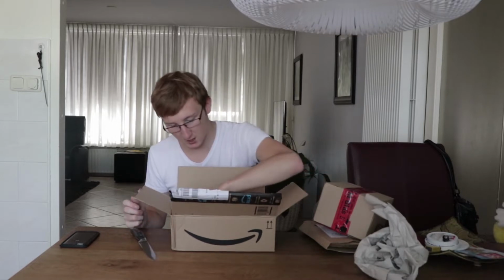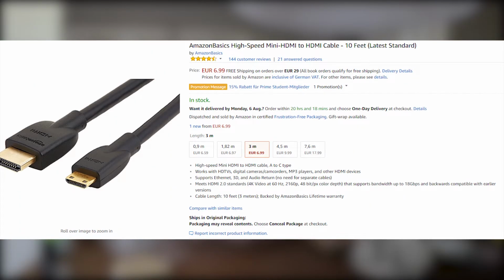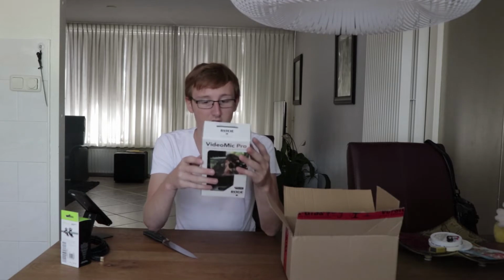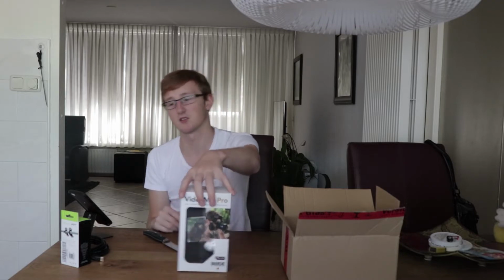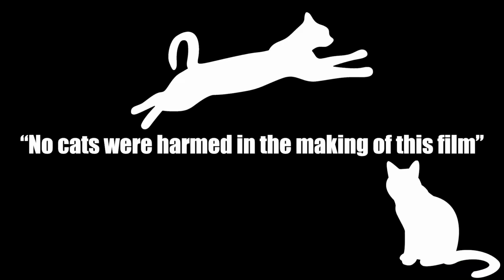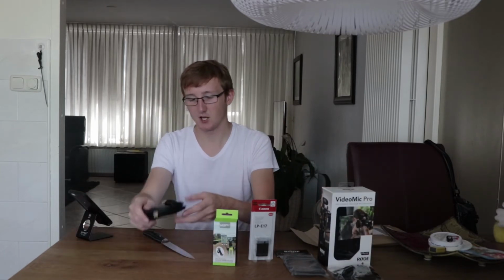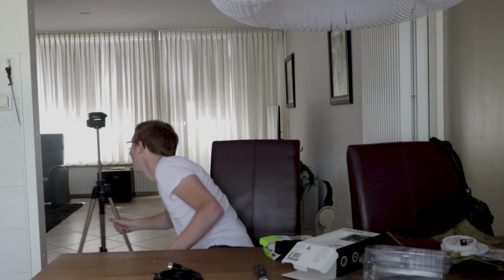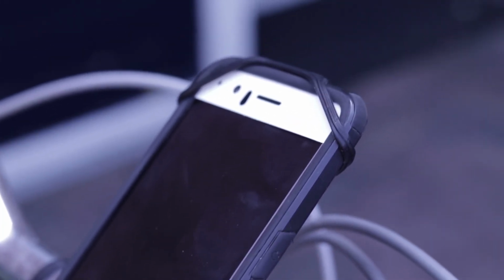Worlds CHEAPEST Teleprompter Solution!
Item's I bought▼

Lamicall Mobile Stand for iPhone and Smartphones, black

AmazonBasics Mini-HDMI to HDMI Cable - 10 Feet

Phone Bike Mount

RØDE 3m VC1 Minijack 3.5mm Stereo Extension Cable

CANON LP-E17 Battery Pack

RØDE Deadcat VMP Furry Windshield Microphone for VideoMic Pro